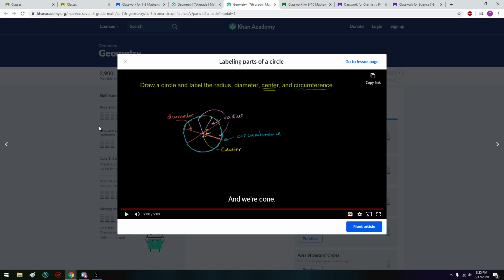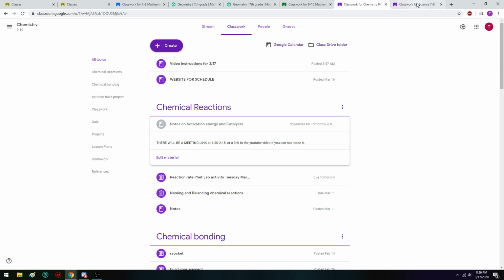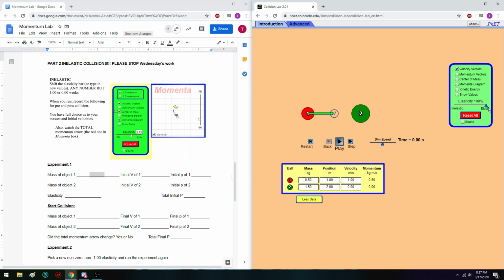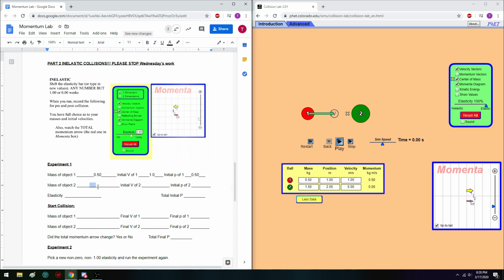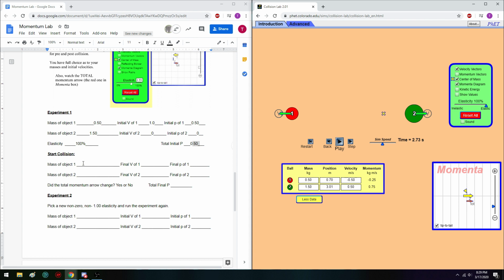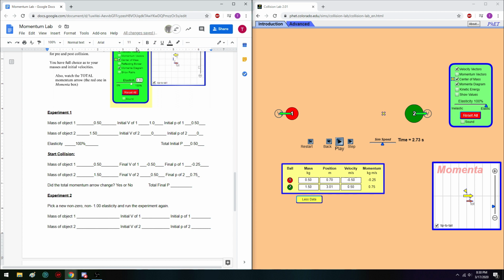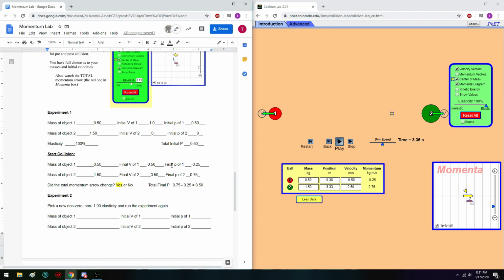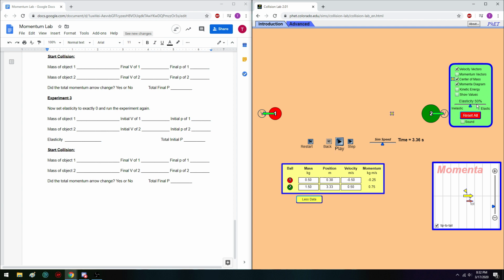What I need to do 3/18/2020